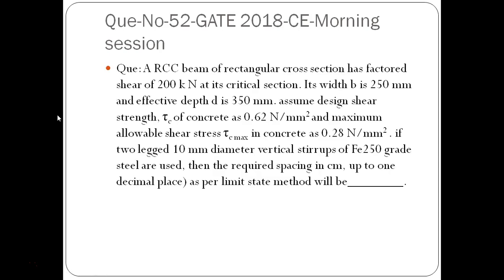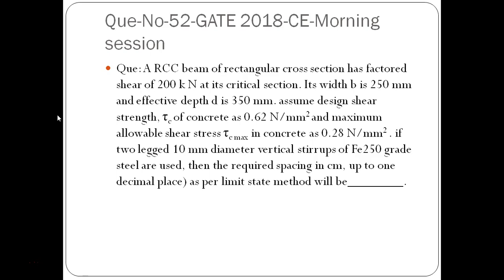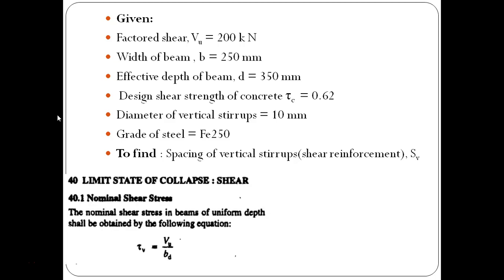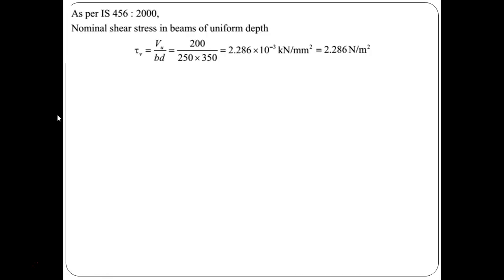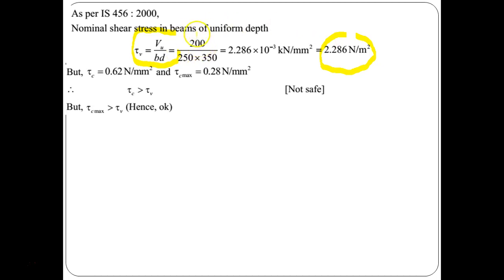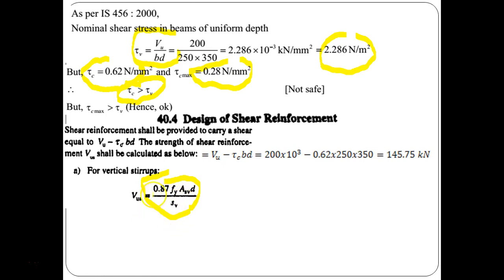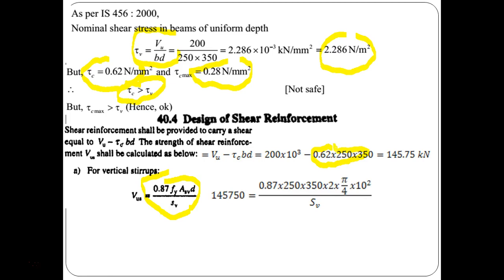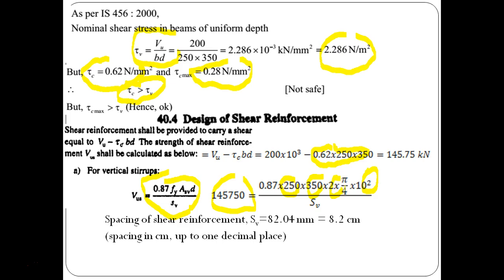Que No 52 GATE 2018 CE Morning session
Solution of Que No-52: GATE 2018 CE Morning session